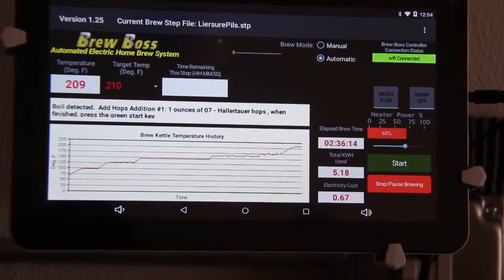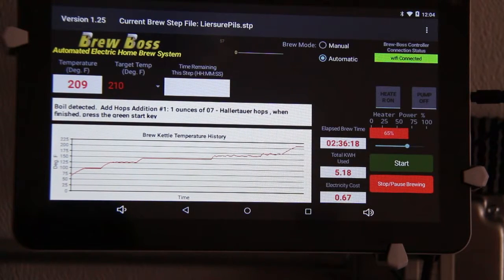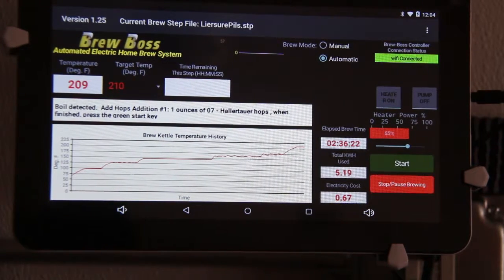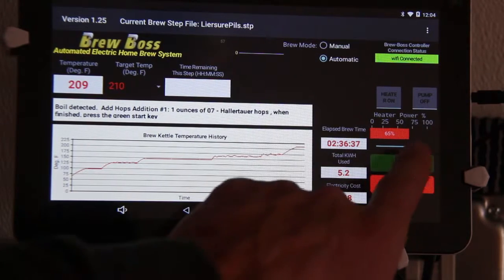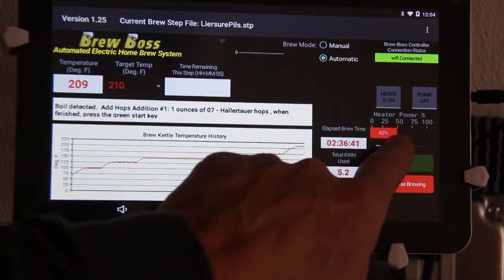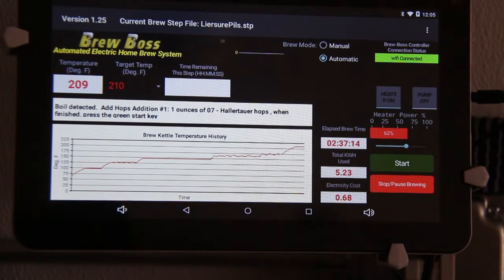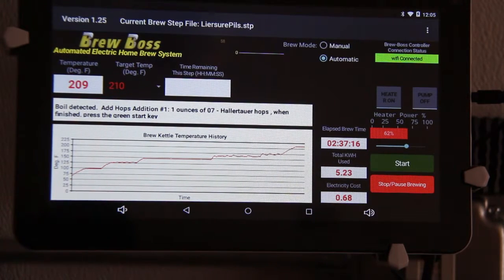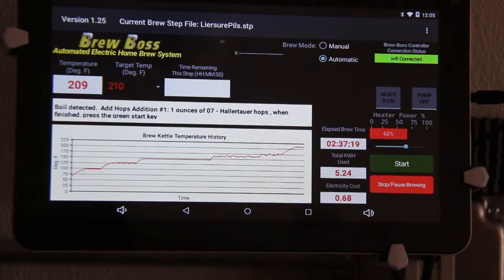Brew Boss Tips and Tricks Determining Proper Boil Rate and PwrB Setting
How to determine the proper boil off rate and setting the corresponding PwrB value with the Brew-Boss software.